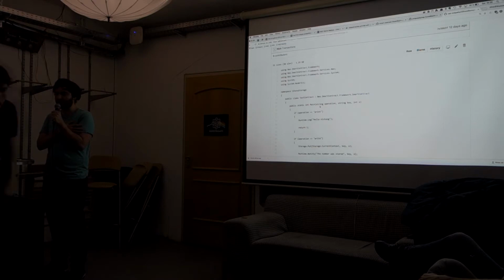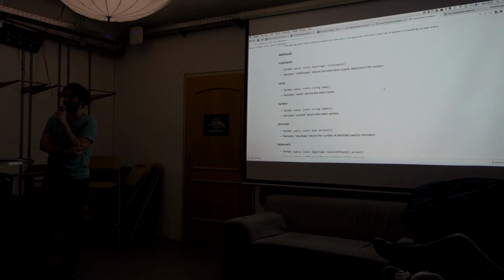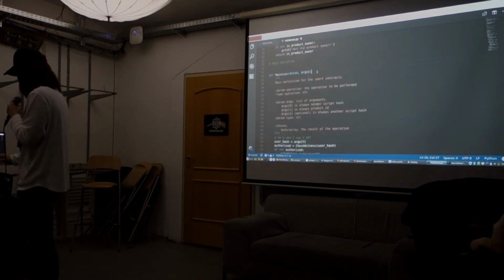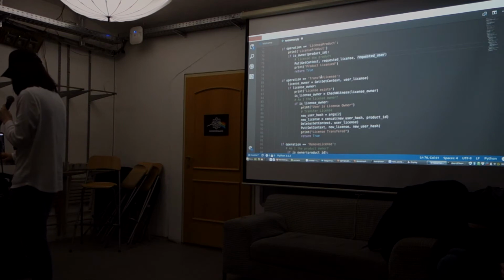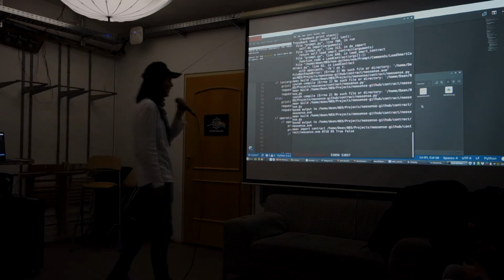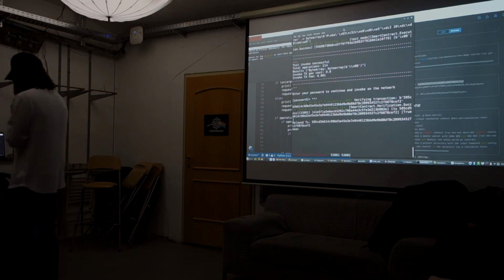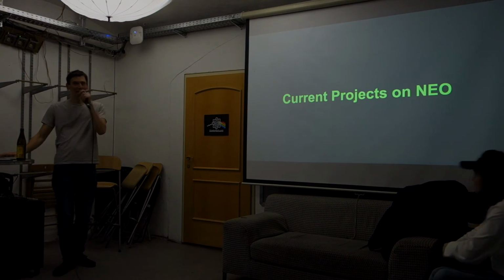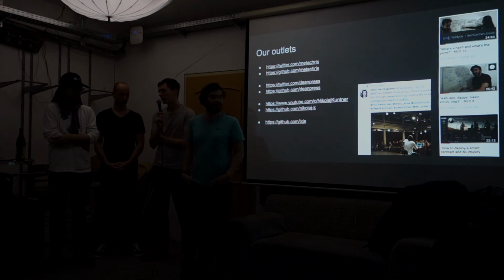My talk on smart contracts at the NEO Vienna meetup - part 2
Speakers
- Chris Hager

Thanks to everyone who showed up!